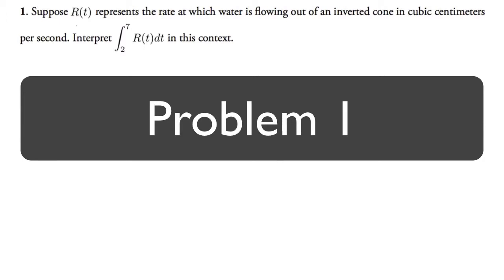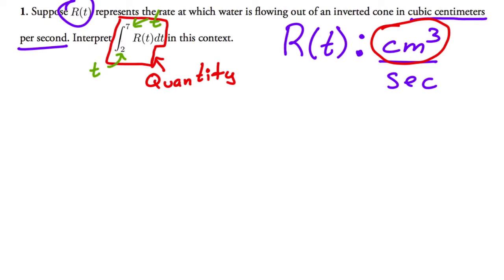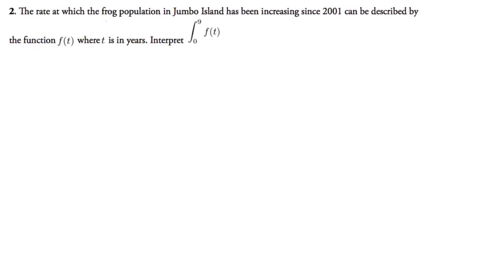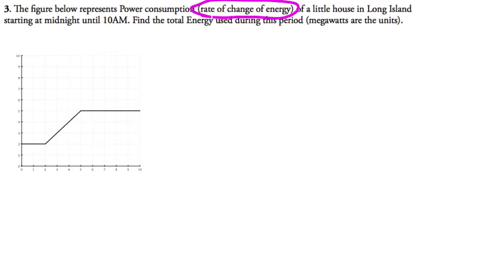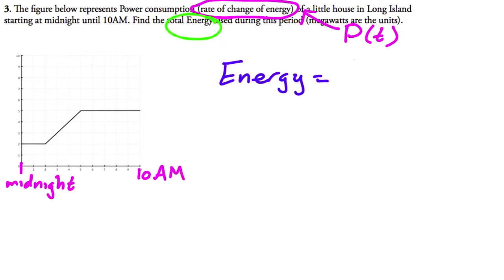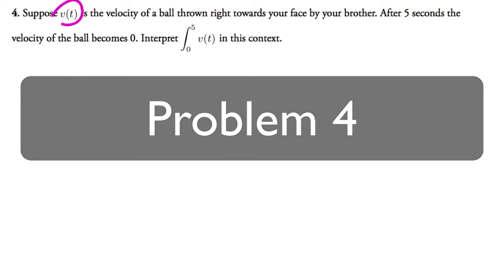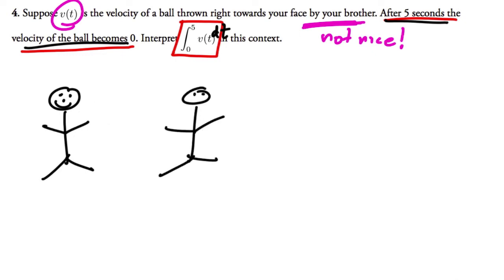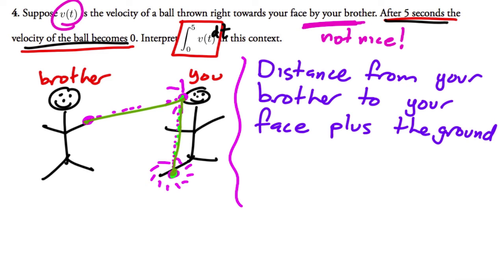Integration - Interpretation of the Integral 1-4